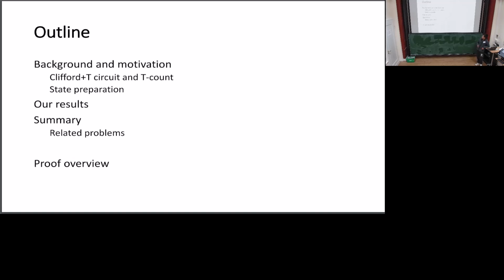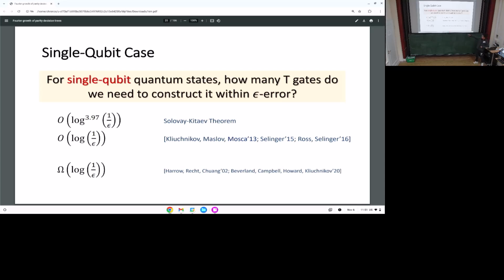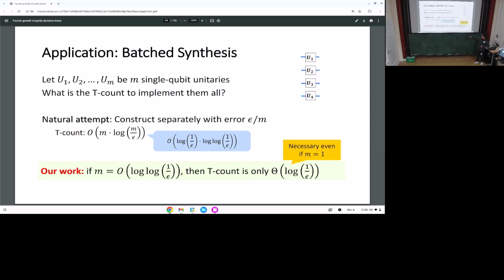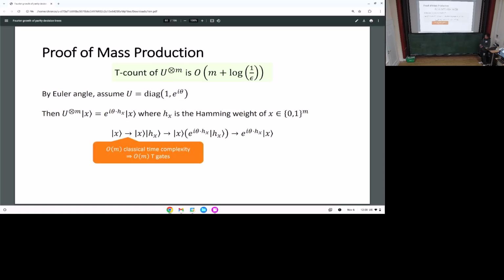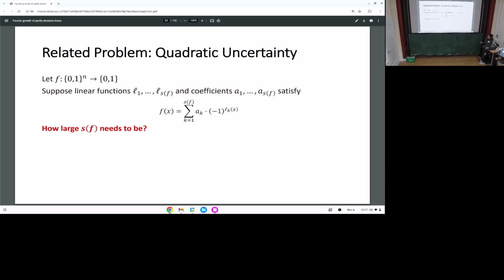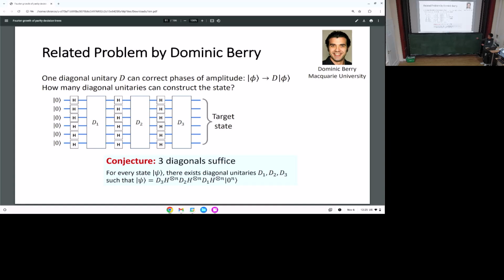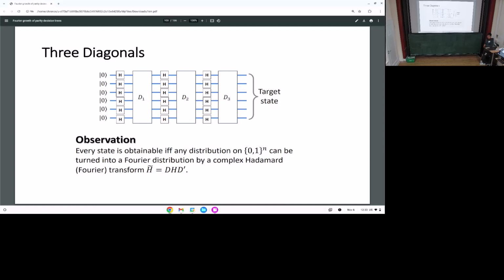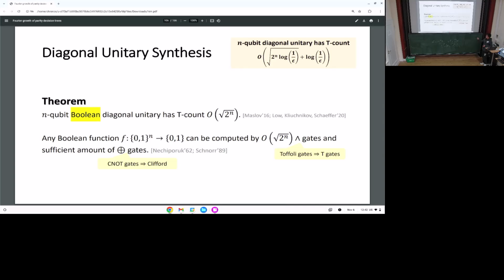Kewen Wu: Quantum State Preparation with Optimal T -Count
How many T gates are needed to approximate an arbitrary n-qubit quantum state to within a given precision ϵ? Improving prior work of Low, Kliuchnikov, and Schaeffer, we show that the optimal asymptotic scaling is sqrt(2^n log(1/ϵ)) + log(1/ϵ) if we allow ancilla qubits.

We also show that this is the optimal T-count for implementing an arbitrary diagonal n-qubit unitary to within error ϵ.

We describe applications in which a tensor product of many single-qubit unitaries can be synthesized in parallel for the price of one.